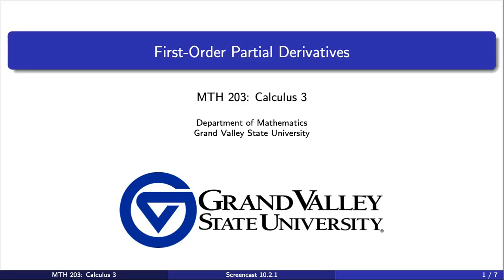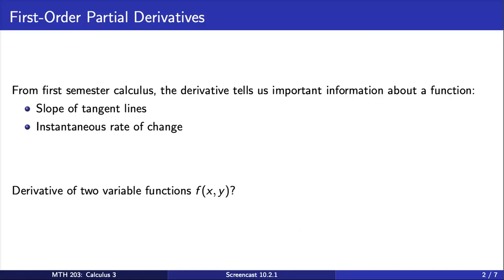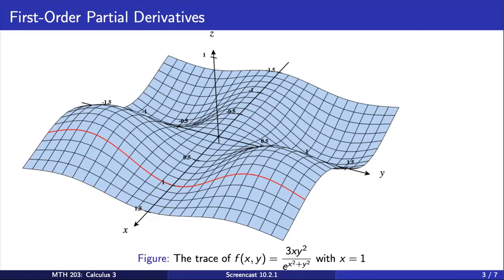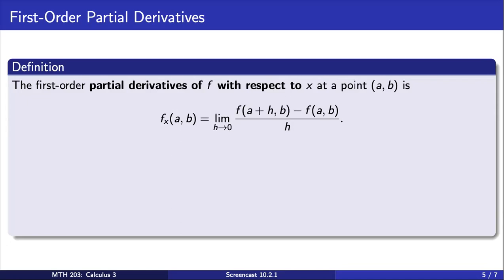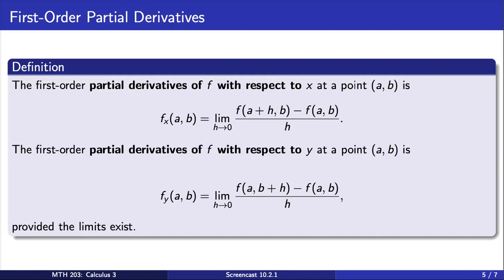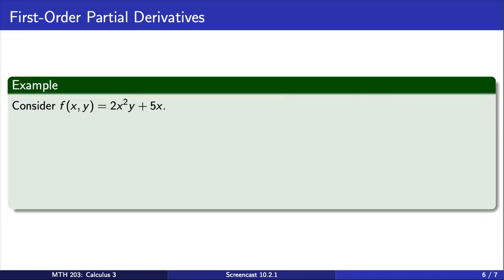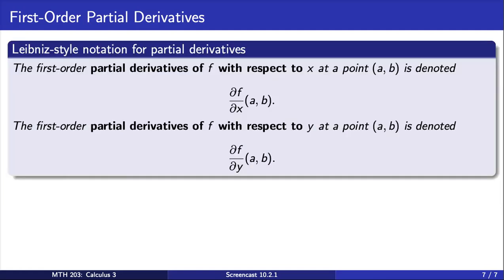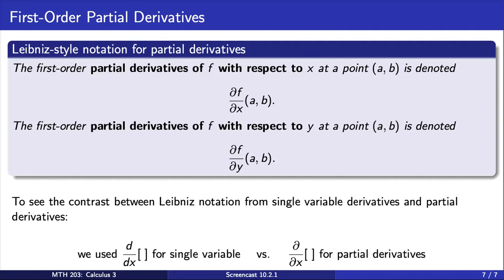Screencast 10.2.1 Introduction to First Order Partial Derivatives